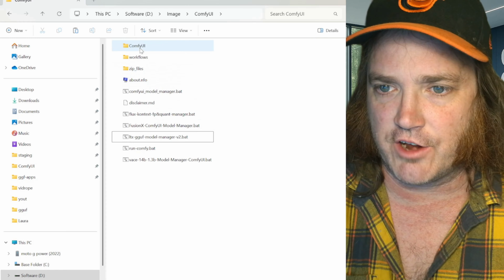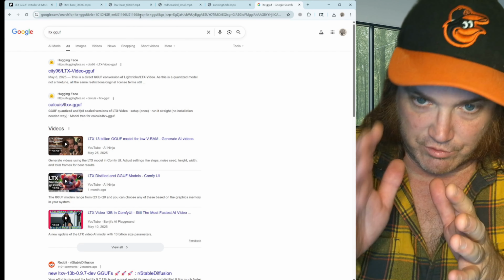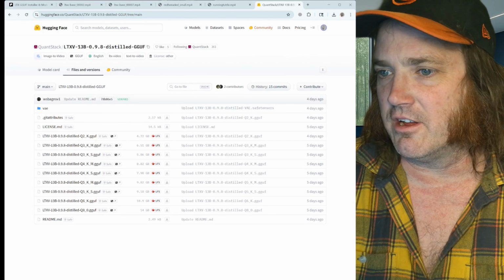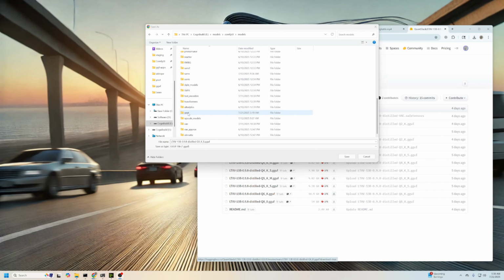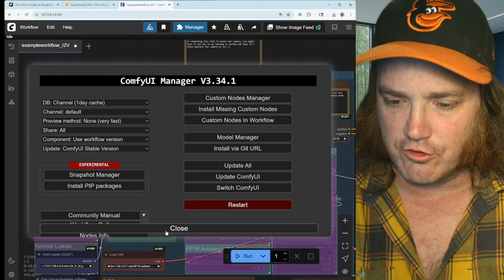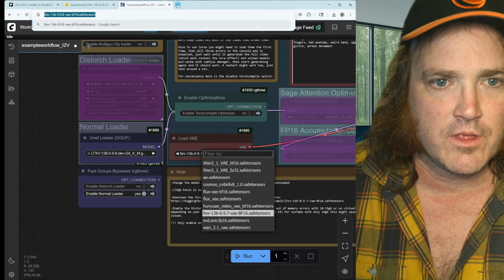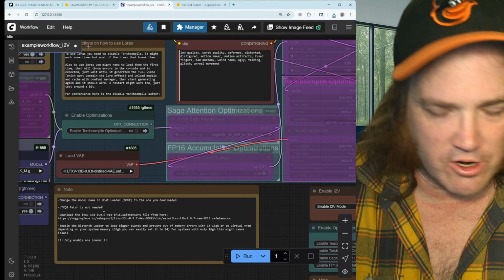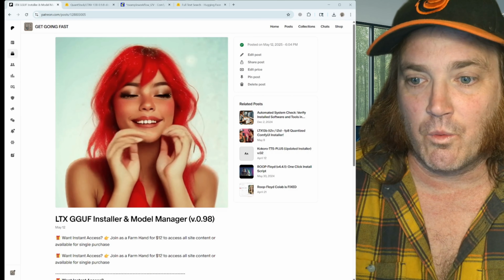Create 1-Minute Videos with LTX: Installing LTX 0.98 Made Easy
The already blazing fast LTX model has been updated to 0.98! Not only has the quality improved but now you can you can now generate over 1800 frames (1 min of video !) in one go without a sliding window. In this quick video we cover how to find the models and where to download them. As well, we take a look at the ease-of-use model manager which gets us going faster than ever before.

The Updated Model Manager can be found here: LTX.getgoingfast.pro